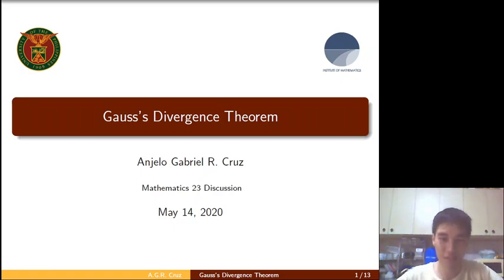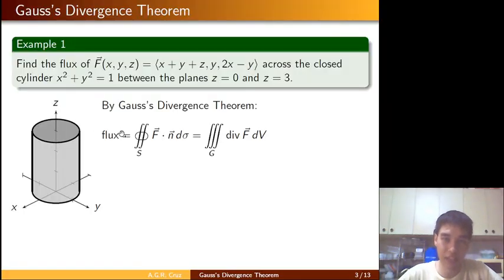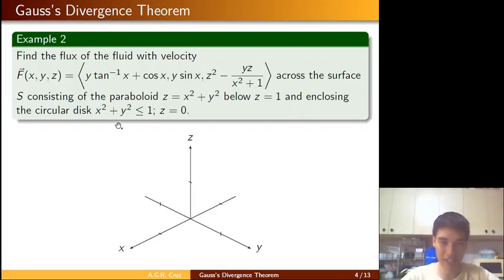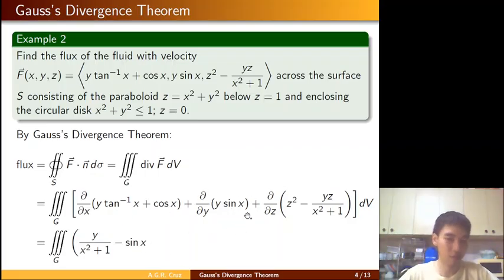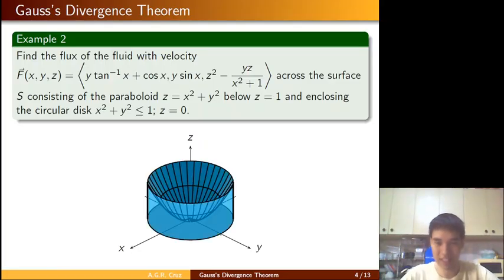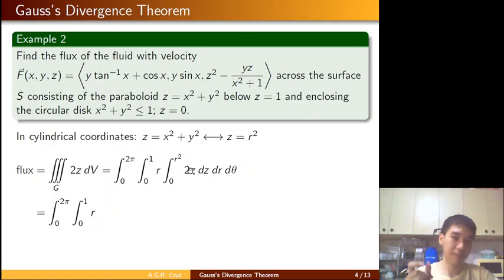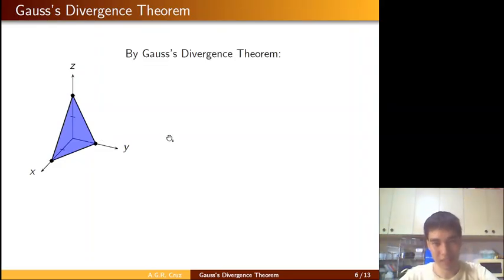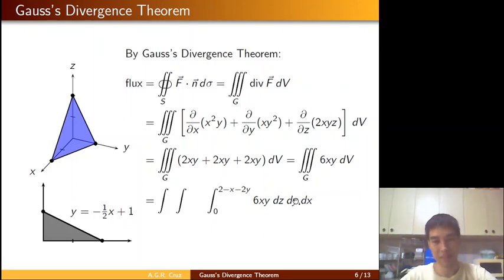[Math 23] Disc 4.7 Gauss' Theorem (Part 1 of 2)